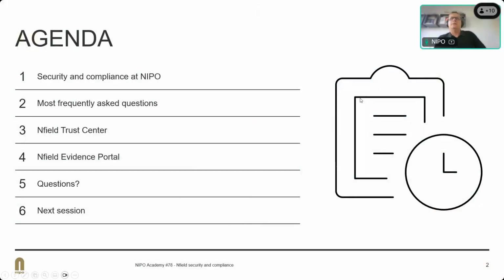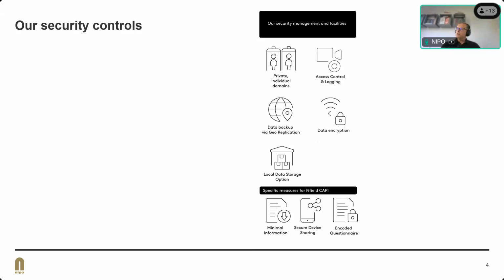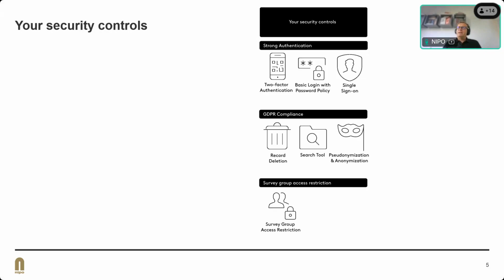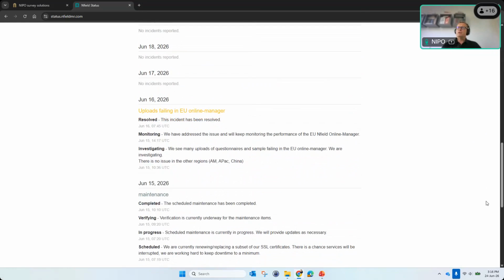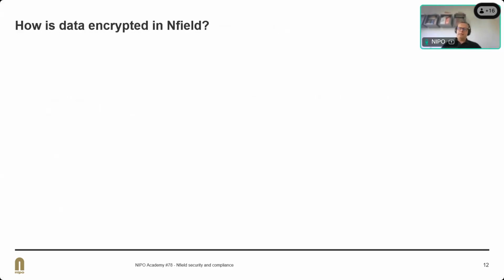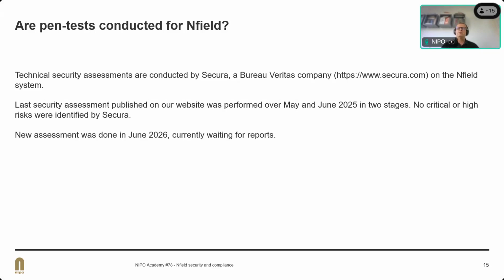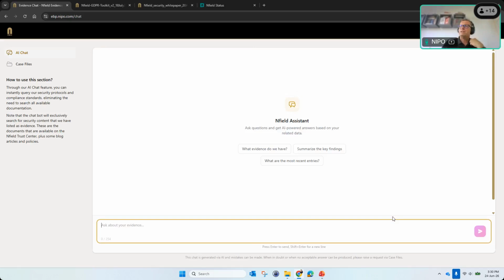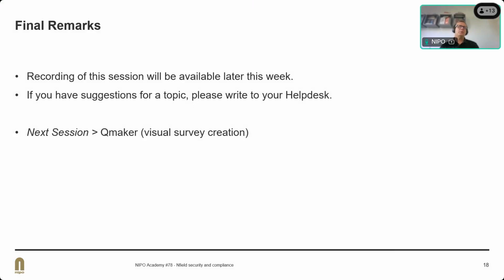Academy 78 - Nfield security and compliance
Keeping your Nfield data safe is an absolute priority for us. Every conceivable measure is taken to ensure both our team and our software solutions comply with the highest security standards. We would like to invite you to this series of NIPO Academy sessions to share an overview of all efforts towards Nfield security and compliance.

Topics that will be discussed include an overview of security and compliance measures at NIPO, most frequently asked security questions, and we will take a look at the Nfield Trust Center, to see what security resources are available, including a new option to use AI chat to get the security information you need.